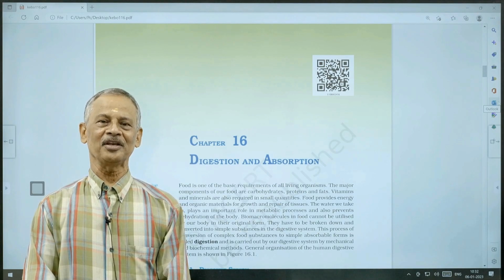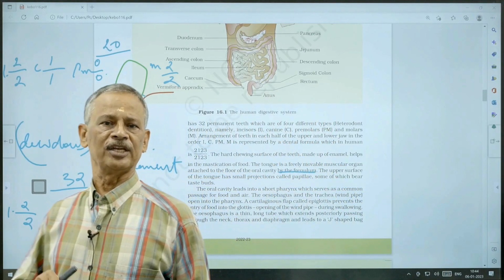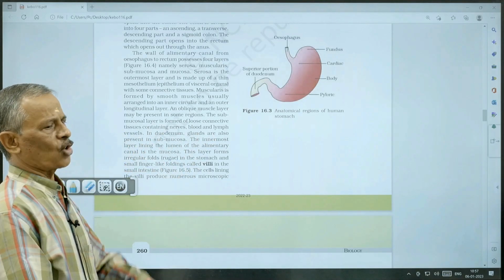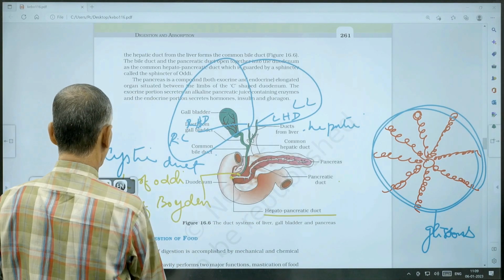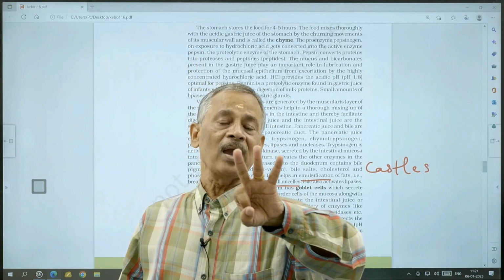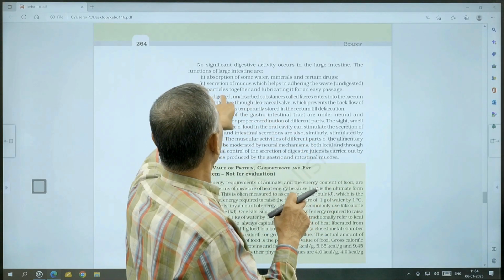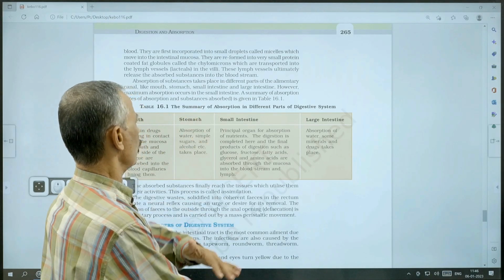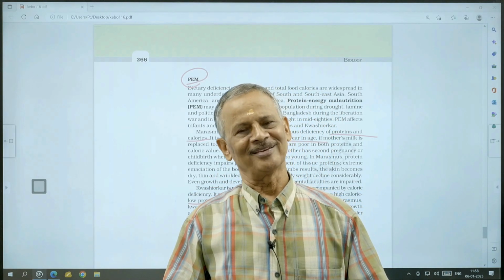ONE SHOT NCERT | NEET | CUET | XI BOARD | DIGESTION AND ABSORPTION